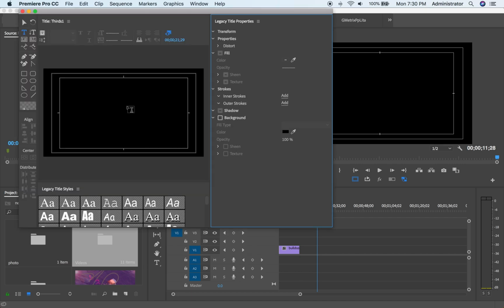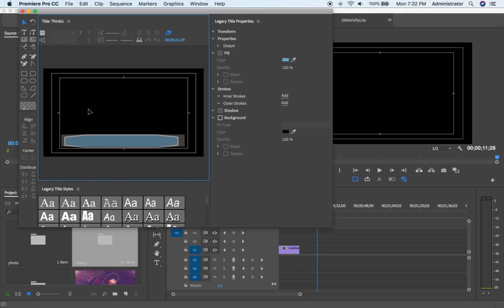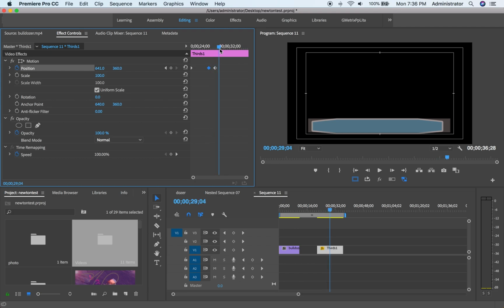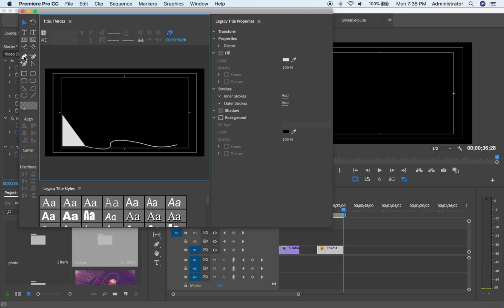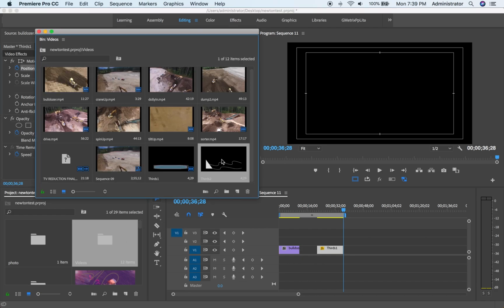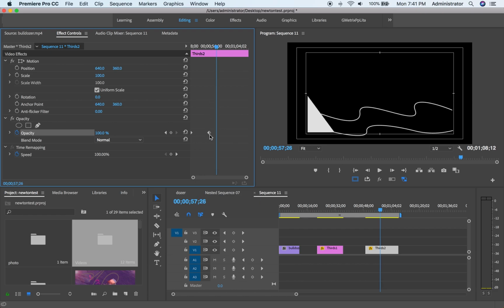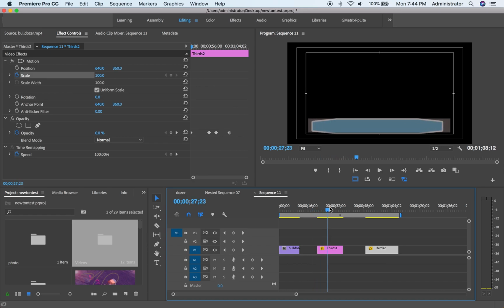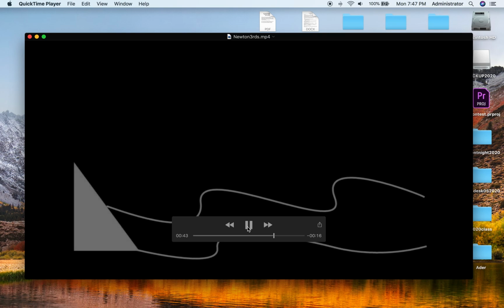Lower Thirds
This show how to create lower, animate thirds and export.